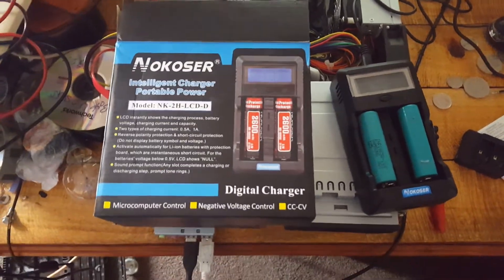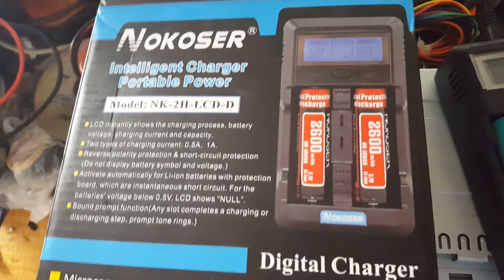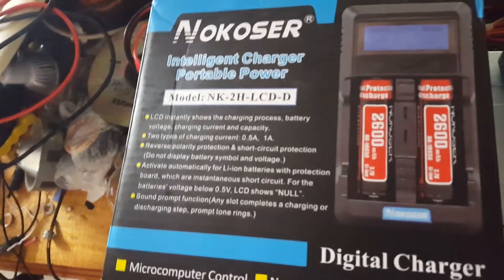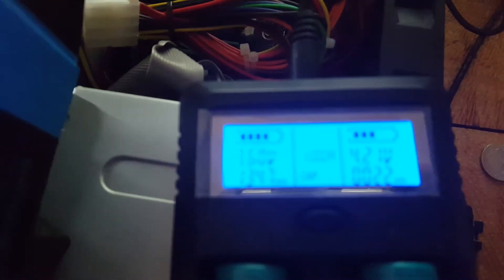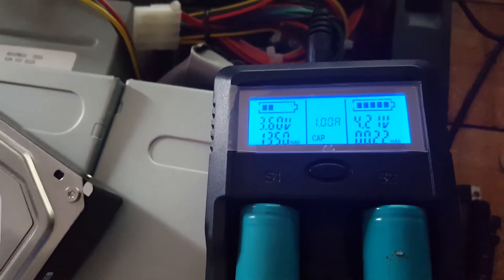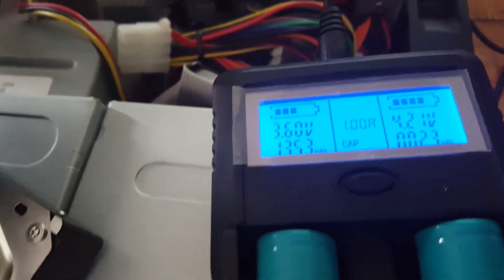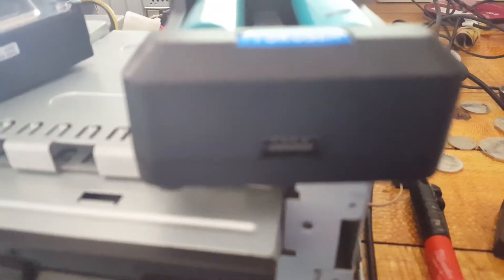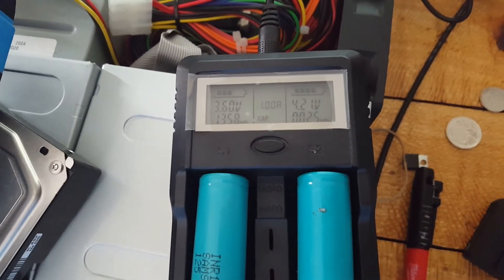NOKOSER Intelligent 2 bay charger/discharger li-ion 18650 ni-mh ni-cd multi function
new charger/discharger  to speed my cell harvesting  process up i love ebay!